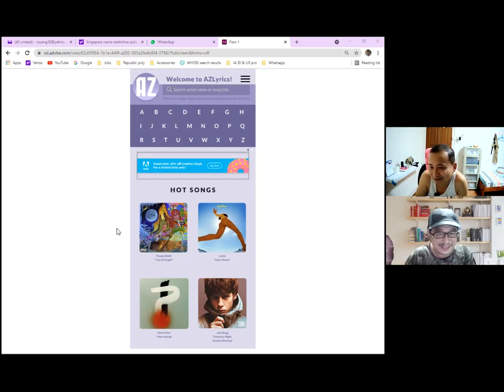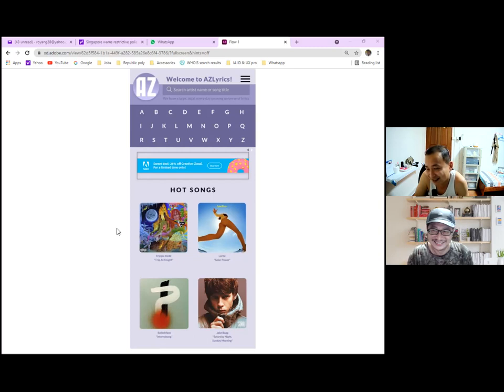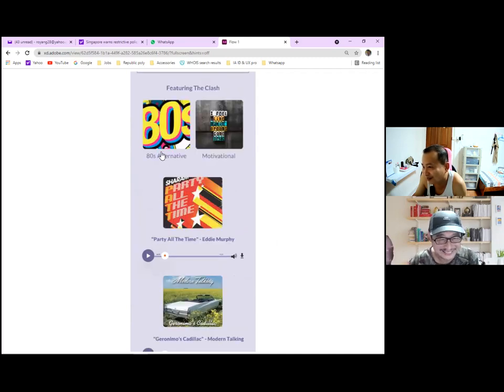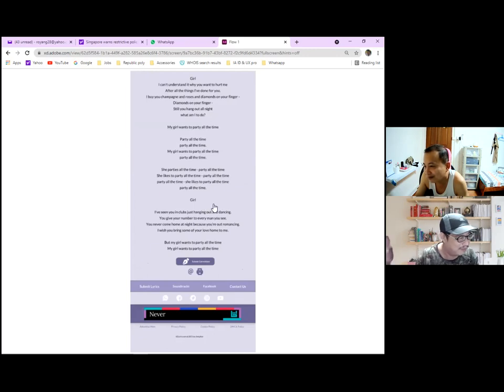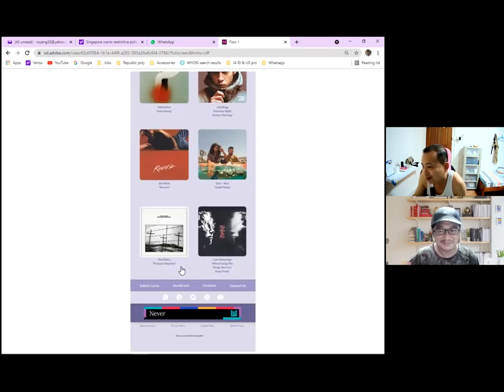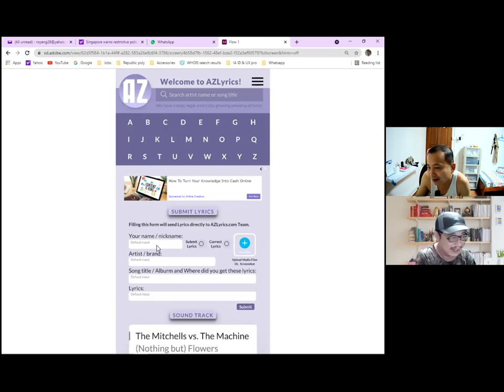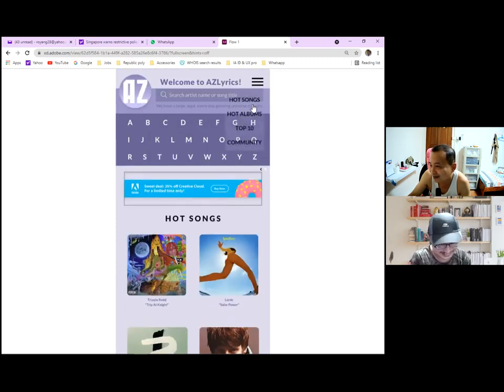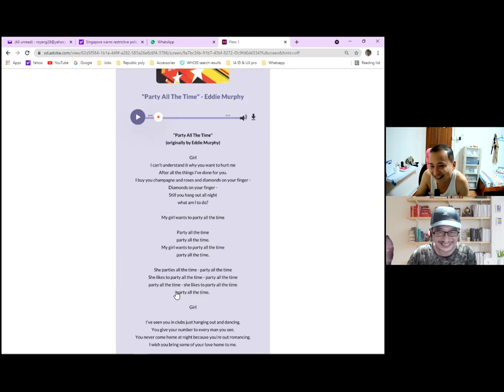Usability Test of AZLyrics Mobile Website UI - UX Prototype Evaluation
In this YouTube video, we present the usability test results of the UX prototype for AZLyrics' mobile website UI. Our evaluation includes testing the website's usability on both mobile and desktop interfaces.

Product Under Test:
We conducted a comprehensive usability test on the AZLyrics.com website, focusing on its mobile and desktop UI. Join us as we walk you through the evaluation process.

Test Objectives:
The main objective of our usability test was to evaluate the effectiveness and efficiency of the designed website. We assessed its user-friendliness and overall user experience.